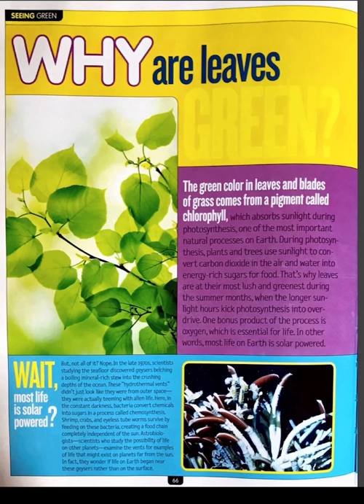Reading the book WHY